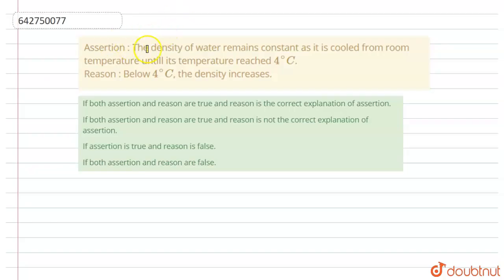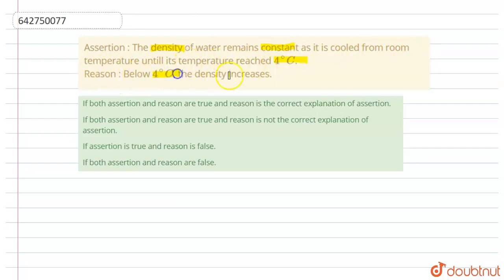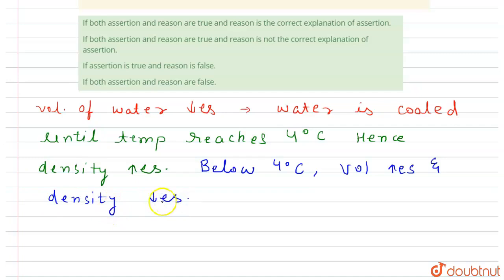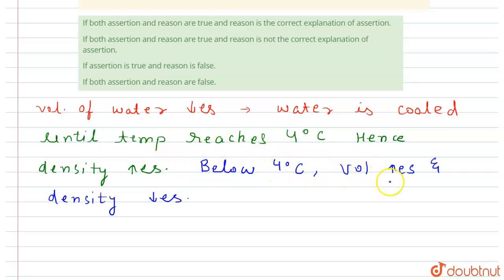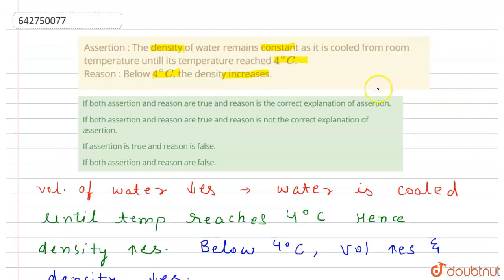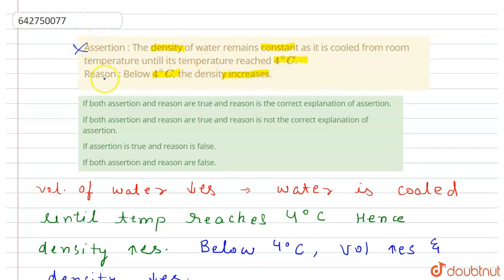Assertion : The density of water remains constant as it is cooled from room temperature untill i...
Assertion : The density of water remains constant as it is cooled from room temperature untill its temperature reached 4^(@)C. Reason : Below 4^(@)C, the density increases.
Class: 11
Subject: PHYSICS
Chapter: THERMAL PROPERTIES OF MATTER
Board:NEET

👉 Have Any Query? Ask Us.